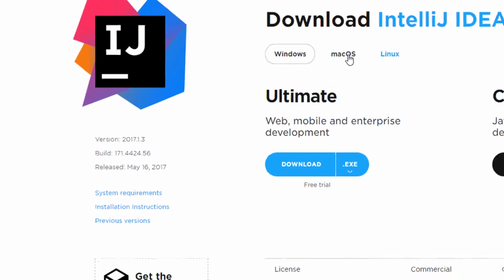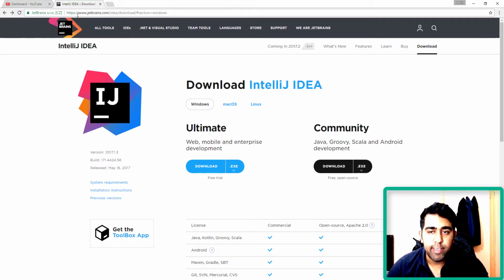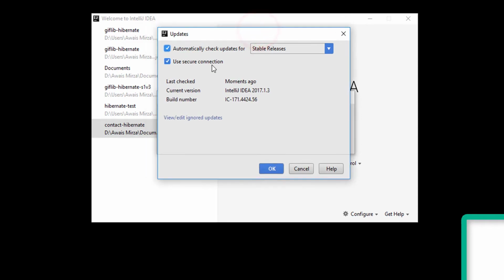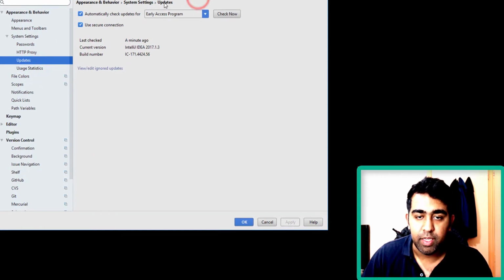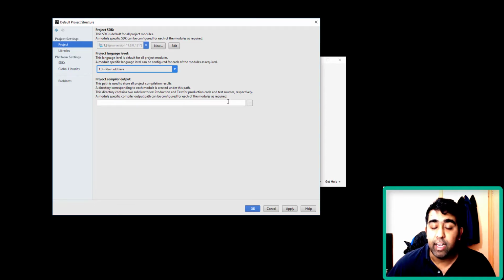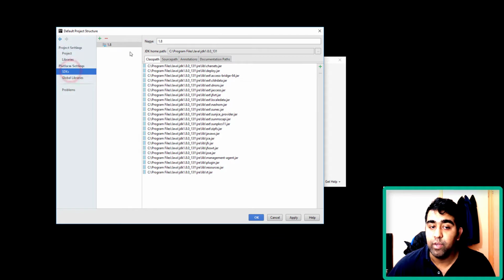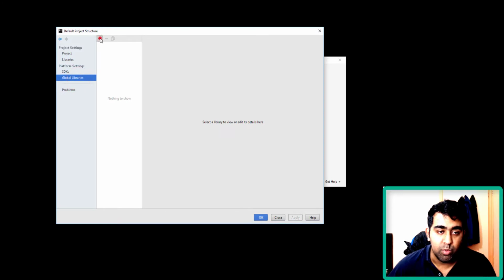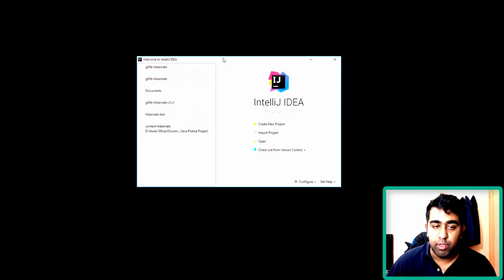Intellij Idea 2017 What's New for Java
Hi Guys, Jetbrains have launched New Version of IntelliJ Idea which is an Amazing IDE for java Development. In this Tutorial Series, we will look at what's new In IntelliJ Idea and Essential you need to know to work fast in Java Development.